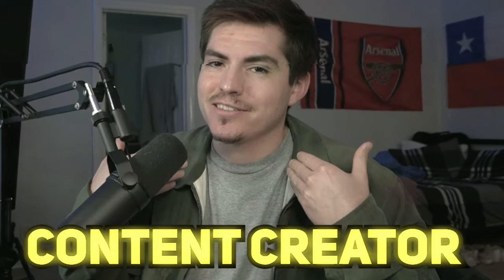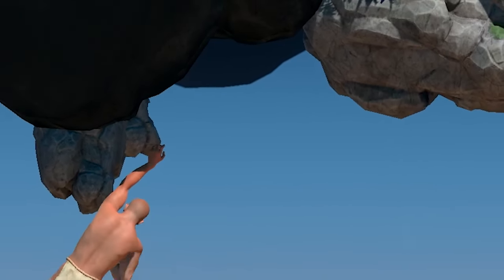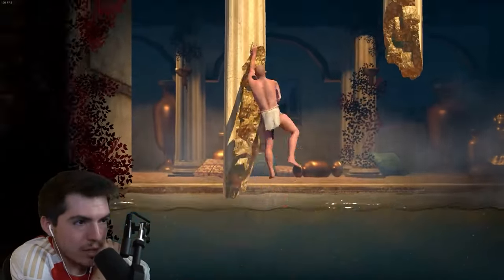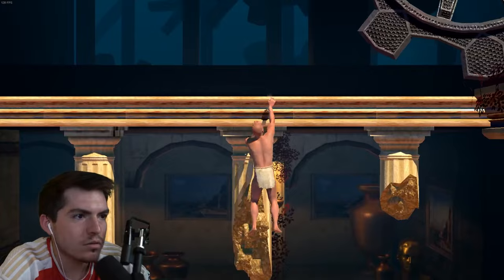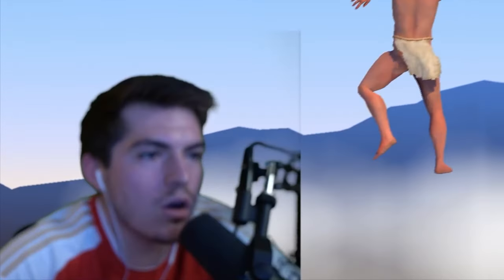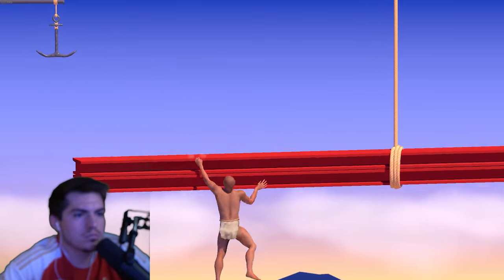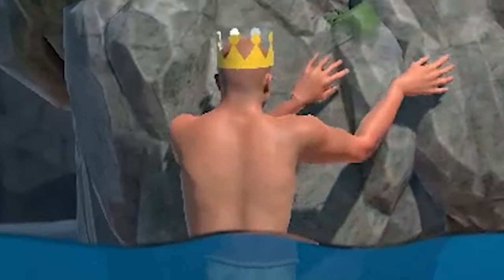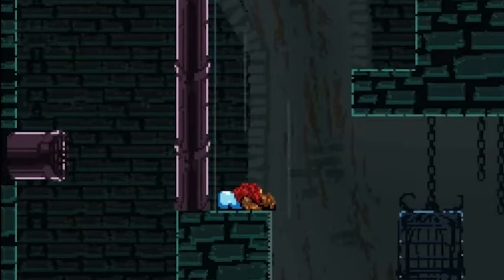A Not So Difficult Game About Climbing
I played A Difficult Game About Climbing and I thought it was easy! As a Foddian guy, I analyzed the design and gameplay of this game and shared my opinion with a game review!

Shout out to the developer of this game Ponty!

Edited by Nathan!

Thumbnail by Hurt!

Twitch Streamer!